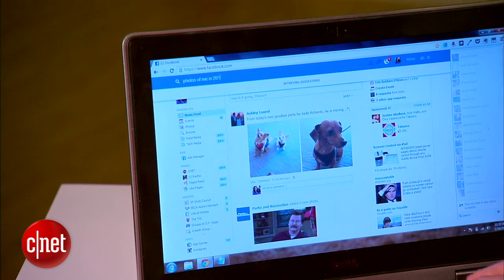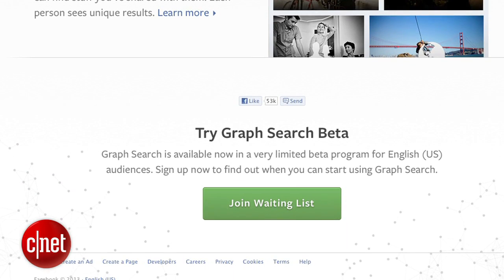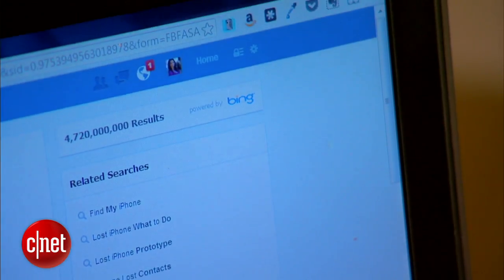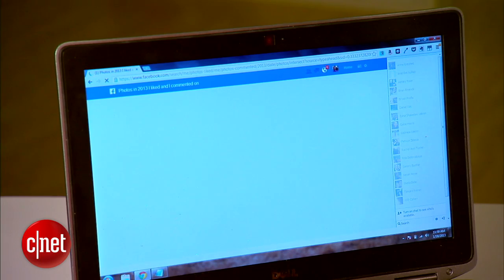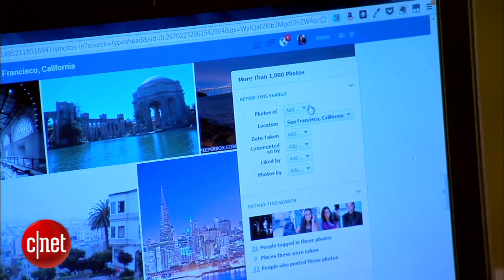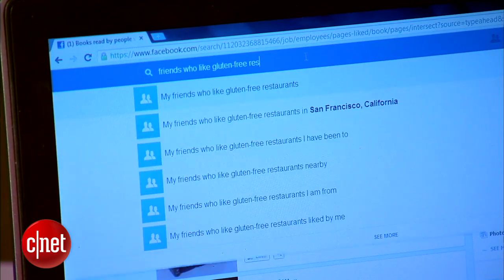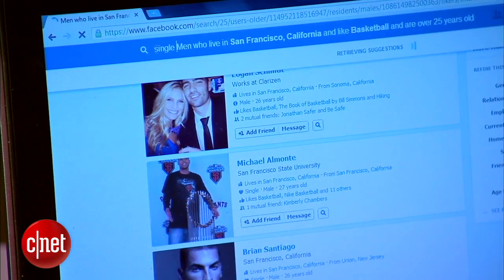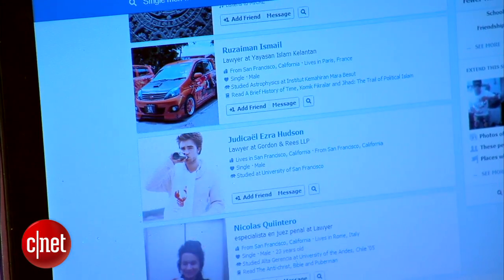CNET How To - Get started with Facebook Graph Search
Graph Search is an entirely new way to explore people, places, photos, and interests. Sharon Vaknin shows you how to navigate the new feature -- and maybe even land a date.